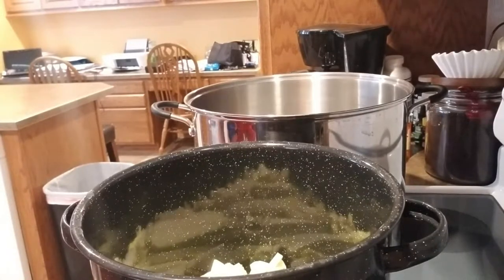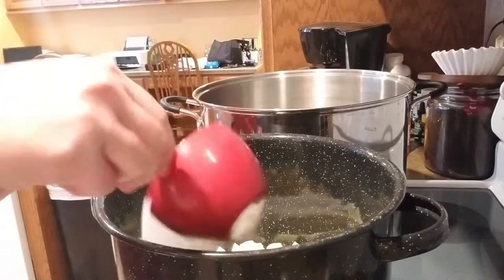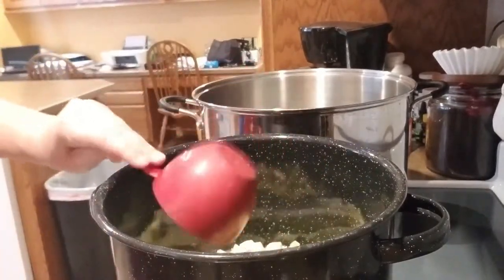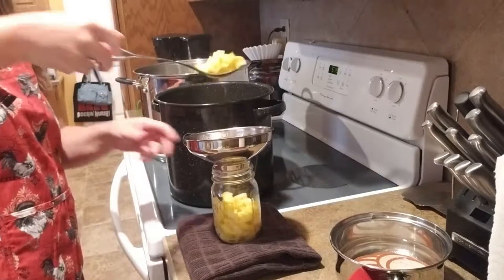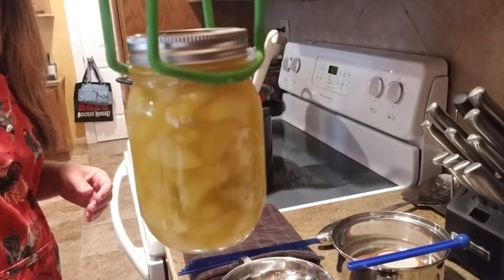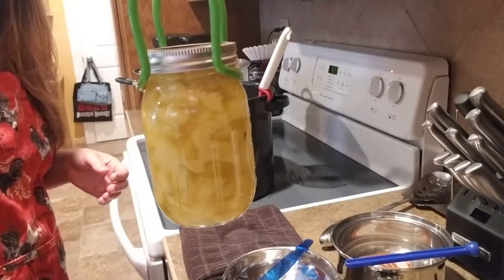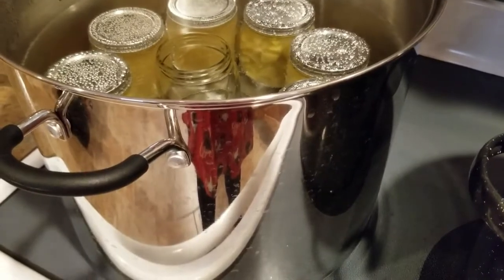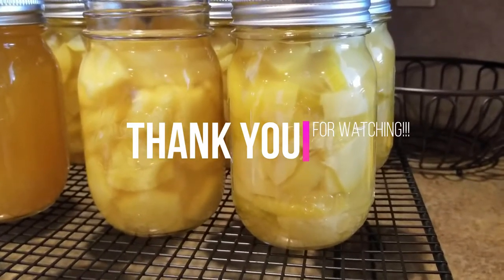Zucchini in Pineapple Juice (AKA Faux Pineapple)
My father-in-law affectionately nicknamed me NicNac so I am christening my viewers NicNackers. :)

Join me as I can some zucchini that tastes like pineapple. It sounds strange, but is so very tasty! I hope you give it a try.